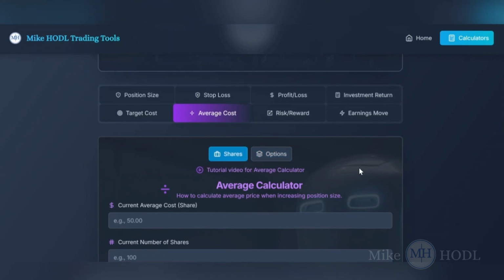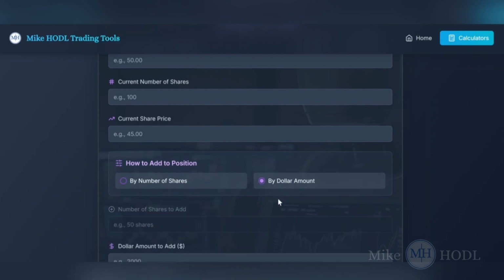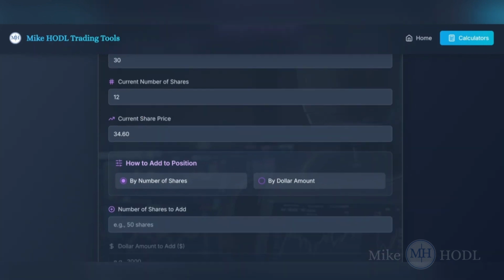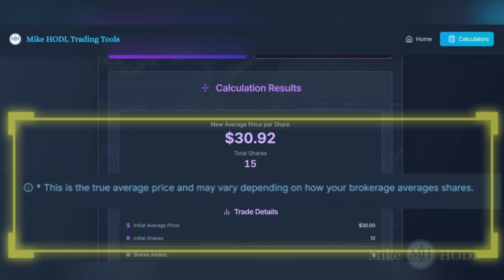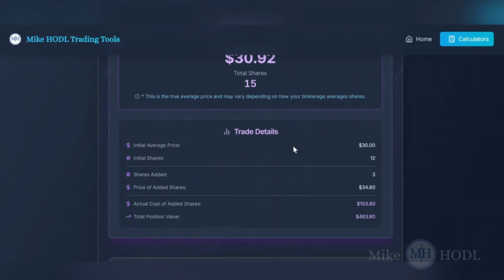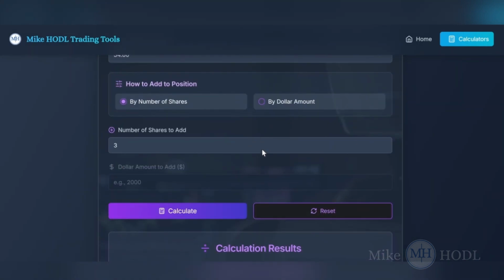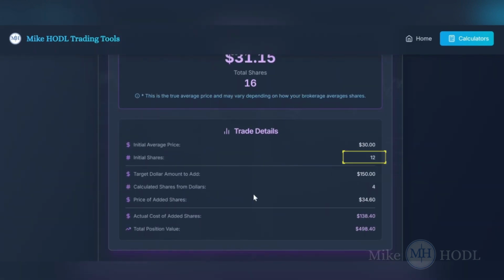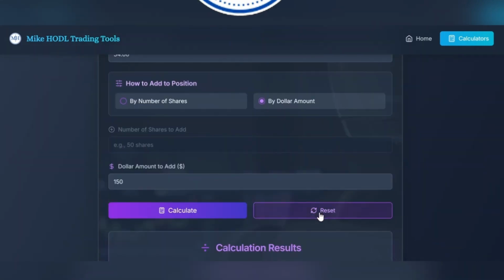Tutorial: Mike HODL Average Cost Calculator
This is the tutorial video for the Mike HODL Average Cost calculator. It shows the basic features and functions and how to use the calculator.